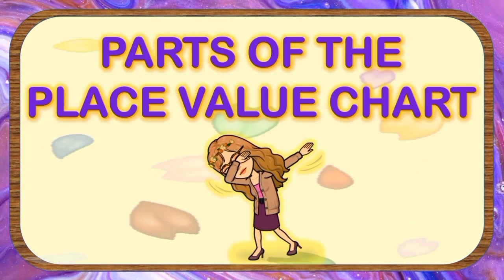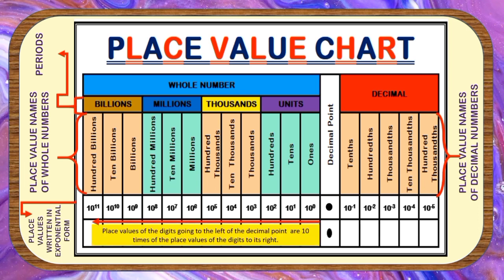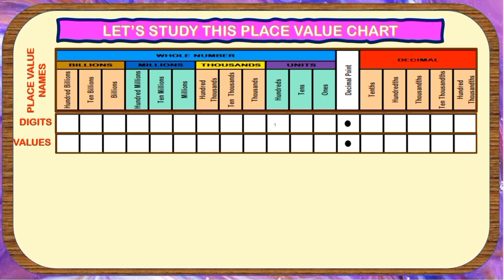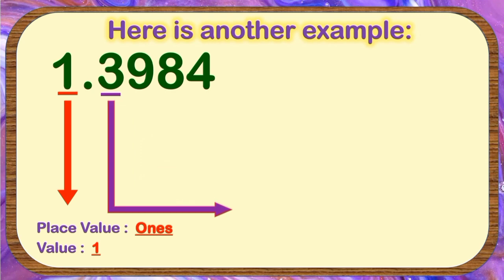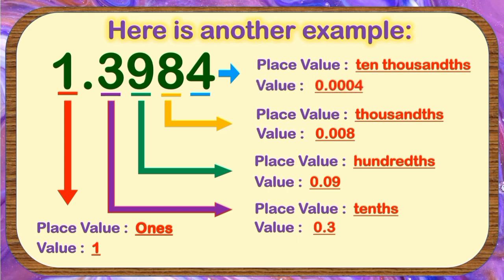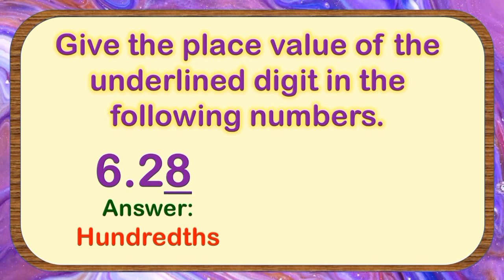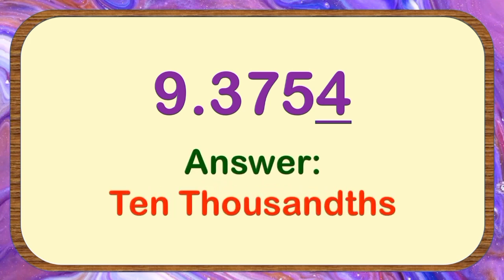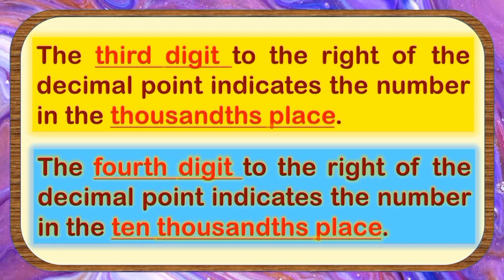Place Value and Value of Decimals Through Ten Thousandths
OUR ONLINE LEARNING JOURNEY for GRADE V
2nd Quarter - Lesson 1
"Giving the place value and the value of a digit of a given decimal number through
ten thousandths"
 M5NS- IIa-101.2